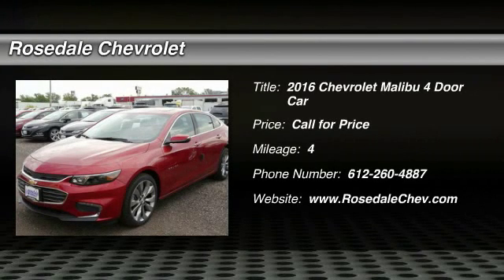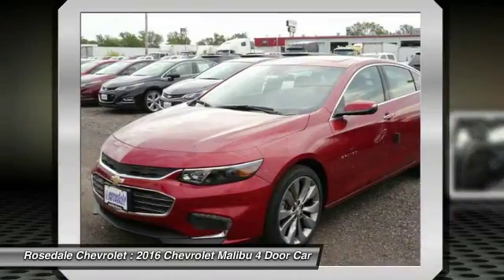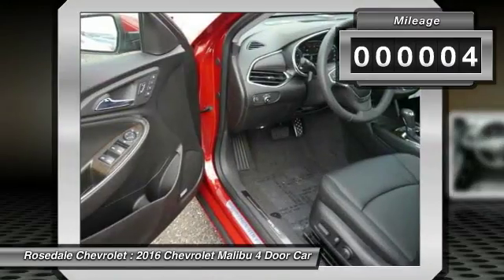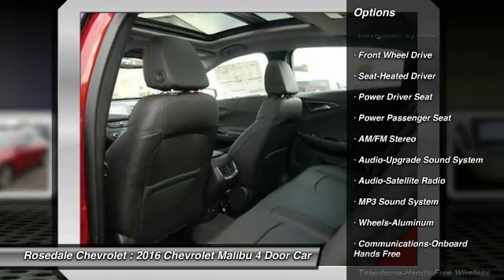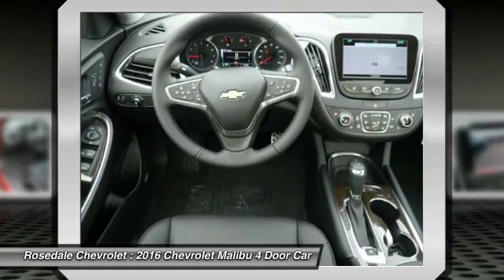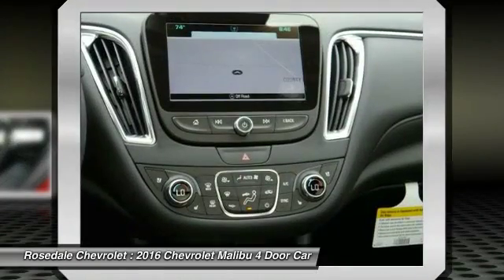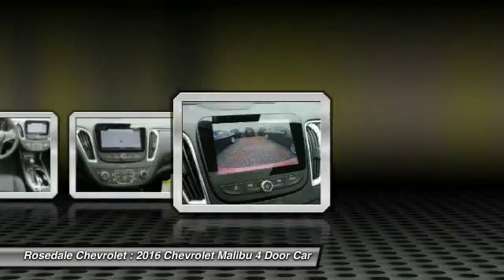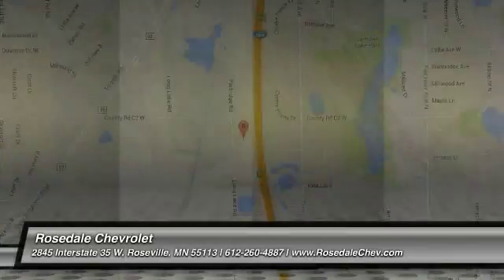2016 Chevrolet Malibu Roseville, Fridley, St. Paul, Minneapolis 160343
Rosedale Chevrolet
2845 Interstate 35 W

Heated/Cooled Seats, Moonroof, Nav System, Premium Sound System, Satellite Radio, Turbo Charged Engine, Back-Up Camera. EPA 33 MPG Hwy/22 MPG City! CRYSTAL RED TINTCOAT exterior and JET BLACK interior, Premier trim. CLICK ME! KEY FEATURES INCLUDE: Heated Driver Seat, Cooled Driver Seat, Back-Up Camera, Premium Sound System, Satellite Radio Keyless Entry, Child Safety Locks, Steering Wheel Controls, Heated Mirrors, Electronic Stability Control. OPTION PACKAGES: DRIVER CONFIDENCE PACKAGE II includes (KSG) adaptive cruise control, (UGN) front automatic braking, (UFQ) Semi-Automatic Parking Assist and (J71) electronic parking brake, SUNROOF, POWER, TILT-SLIDING with additional skylight fixed glass aft of the sliding glass and sunshade, DRIVER CONFIDENCE PACKAGE includes (UHY) city-speed front automatic braking, (UKJ) front pedestrian braking, (TQ5) IntelliBeam, automatic high-beam headlamps, (UD5) Front and Rear Park Assist, (UKC) Side Blind Zone Alert with Lane Change Alert, (UHX) Lane Keep Assist, (UE4) Following Distance Indicator, (UEU) Forward Collision Alert and (UFG) Rear Cross-Traffic Alert, LPO, ILLUMINATED DOOR SILL PLATES, CRYSTAL RED TINTCOAT, PREFERRED EQUIPMENT GROUP includes Standard Equipment, UNIVERSAL HOME REMOTE includes garage door opener, 3-channel programmable, FORWARD COLLISION ALERT, AUDIO SYSTEM, CHEVROLET MYLINK RADIO WITH NAVIGATION AND 8 DIAGONAL COLOR TOUCH-SCREEN, AM/FM STEREO with seek-and-scan and digital clock, includes Bluetooth streaming audio for music and select phones; voice-activated technology for radio and phone; featuring Apple CarPlay capability for compatible phone (STD), ENGINE, 2.0L TURBO DOHC 4-CYLINDER SIDI with Variable Valve Timing (VVT) (250 hp [186 kW] @ 5300 rpm Horsepower calculations based on trim engine configuration. Fuel economy calculations based on original manufacturer data for trim engine configuration. Please confirm the accuracy of the included equipment by calling us prior to purchase.